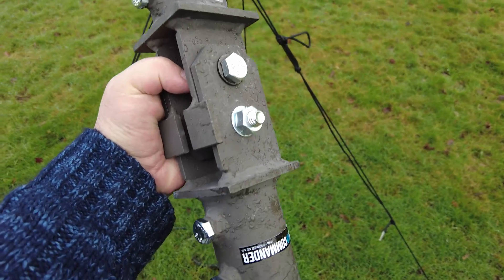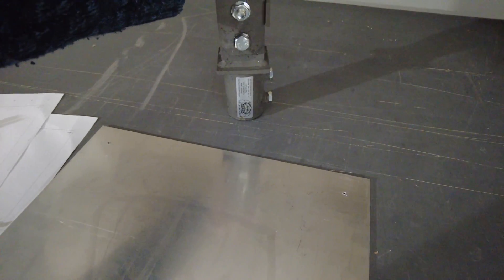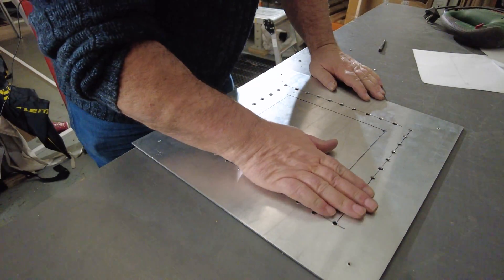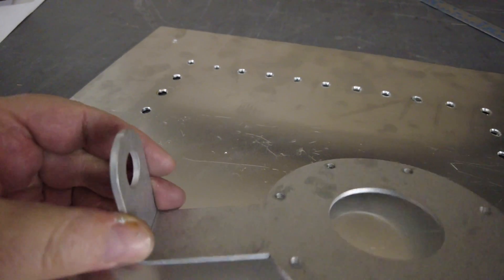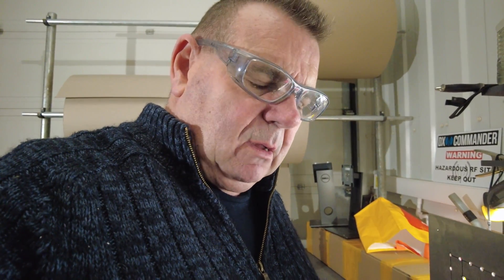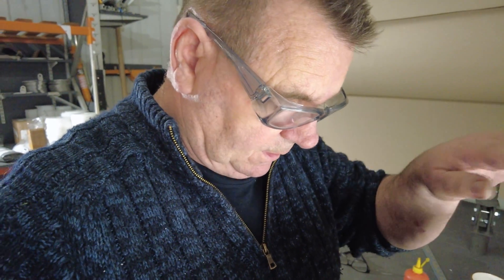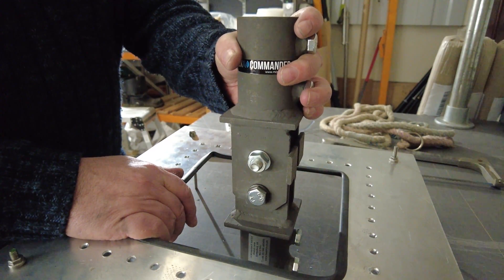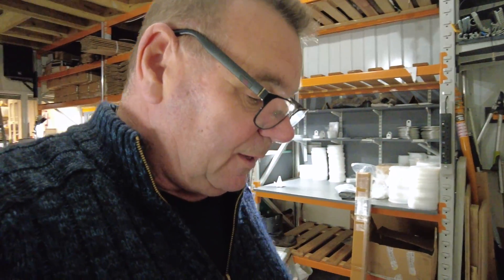Tilt-Over Vertical Antenna Ground Plate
I made this Vertical Antenna Ground Plate from Aluminium.. It does work. I have an updated video on this whole contraption coming out.. Callum.